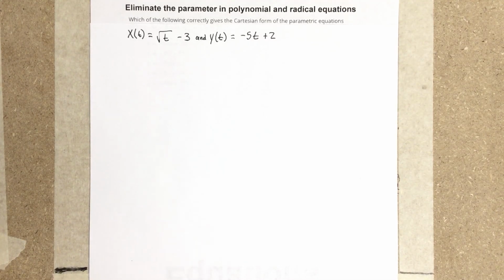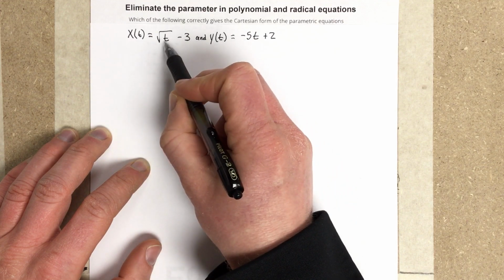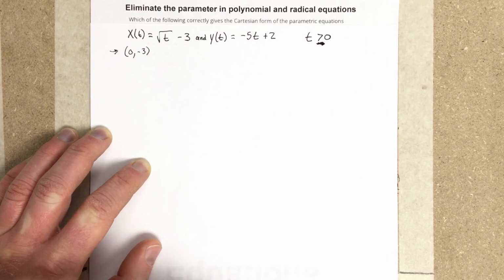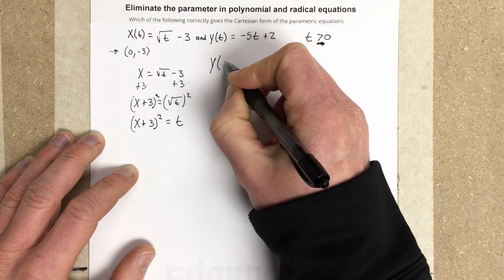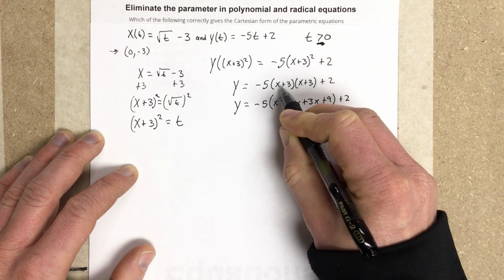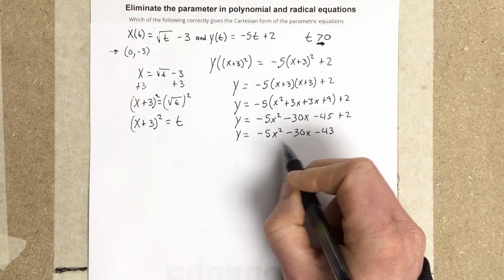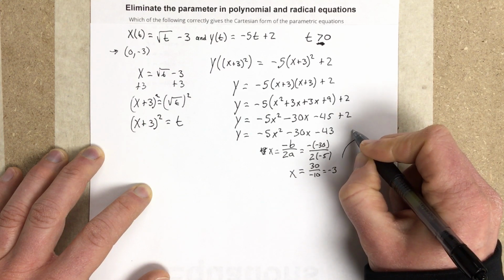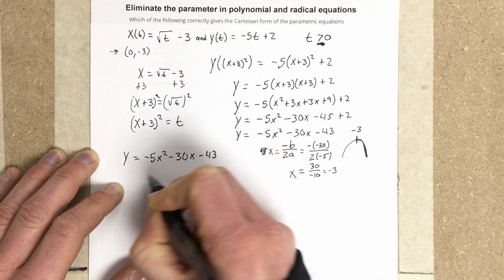Eliminate the parameter in polynomial and radical equations